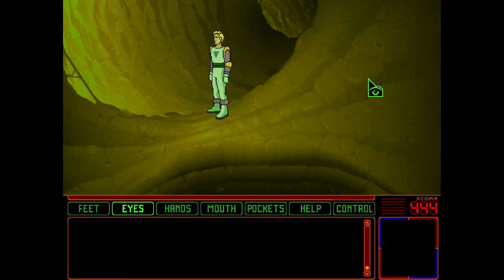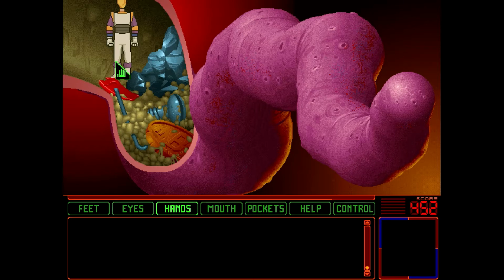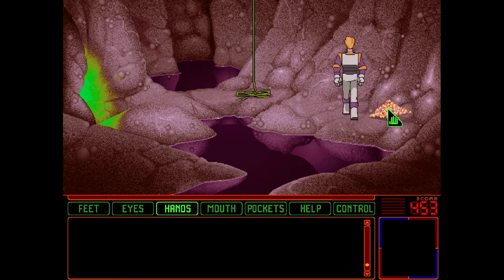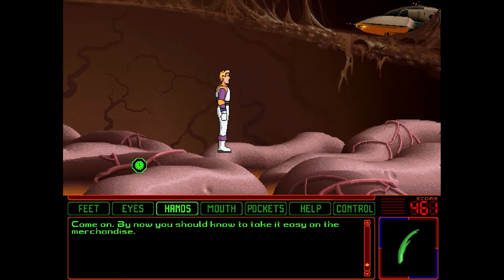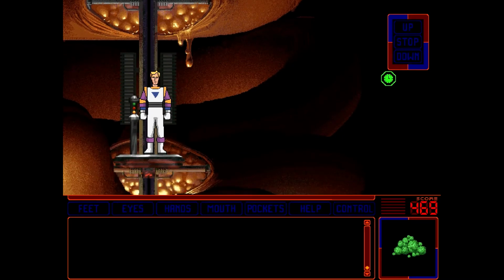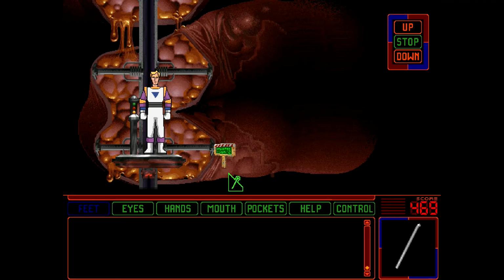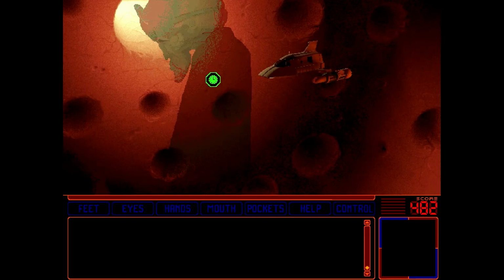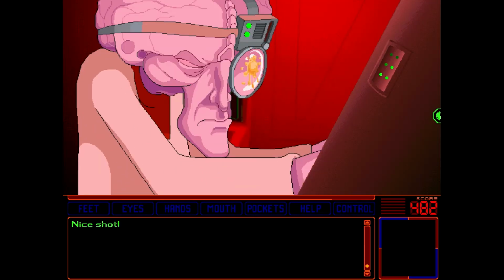So That's What The Fish Is For. Space Quest 6 Playthrough (9/9) Finale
In the final installment of my Space Quest 6 playthrough, as well as the Space Quest series, We are finally able to come face to face with Sharpei, and in the process, we learn what that damn fish is for.  It wasn’t a red herring, but a macguffin.  Seriously, if I had not played this game before, I would not have figured it out too easily.